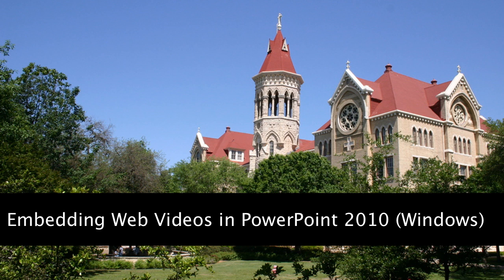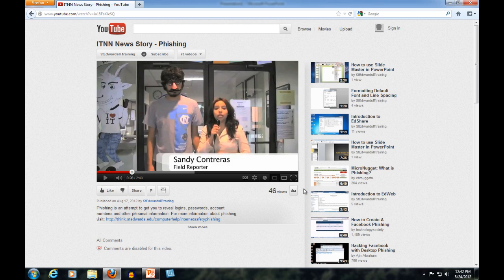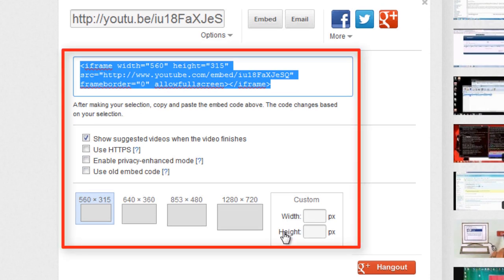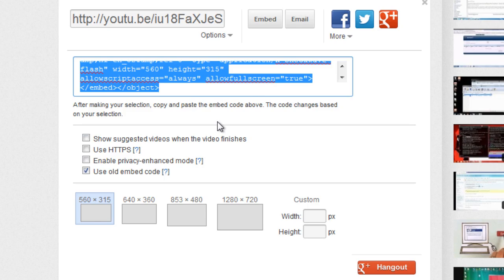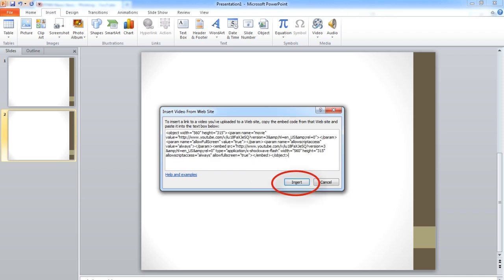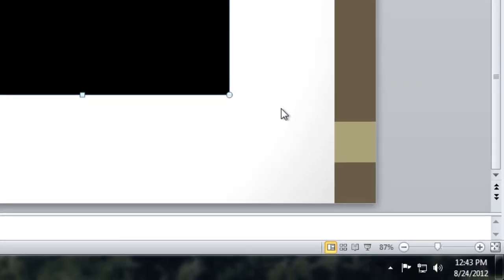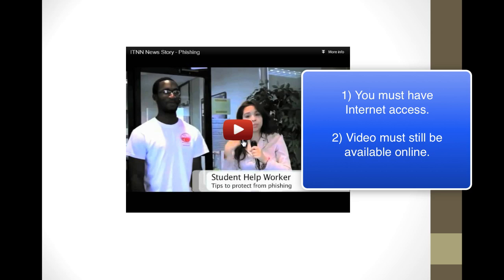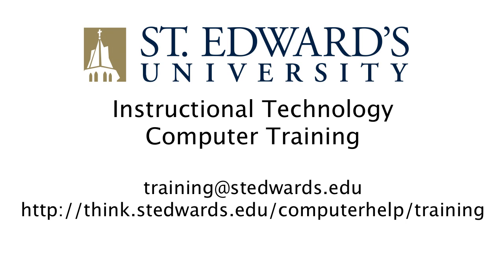Embedding Web Videos in PowerPoint 2010 (Windows)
This video tutorial demonstrates how to embed a YouTube video in a PowerPoint presentation. This method can only be used in PowerPoint 2010 for Windows.

For more information about different ways to add video to PowerPoint,